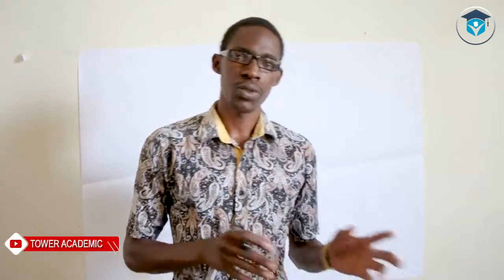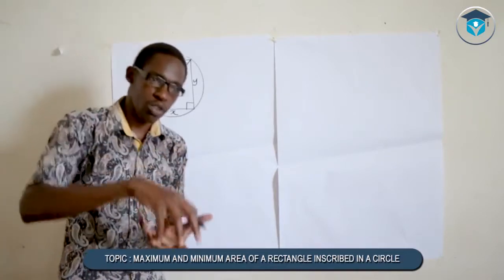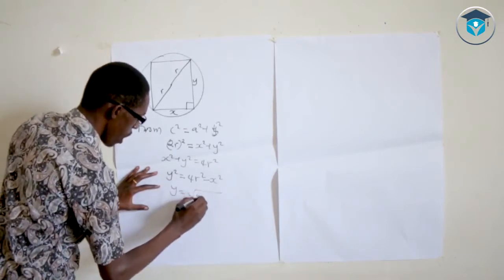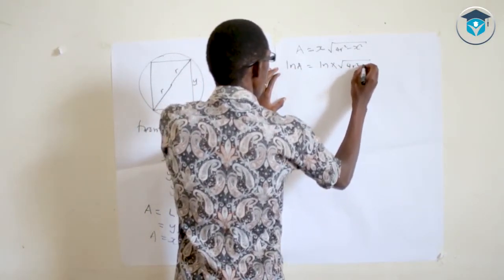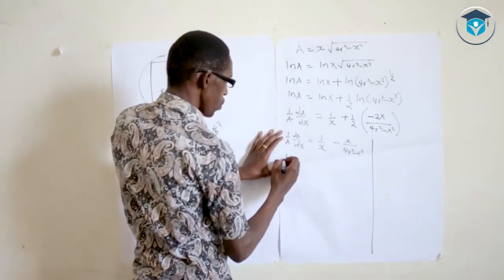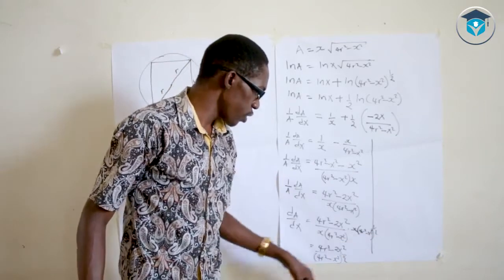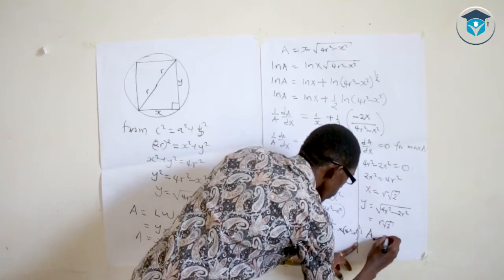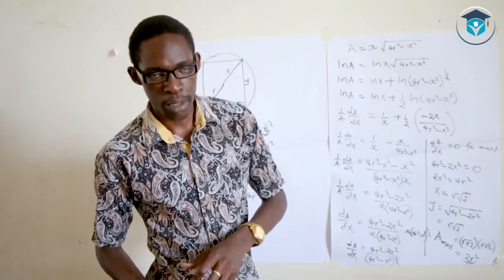Maximum and Minimum Area of a rectangle Inscribed in a Circle.